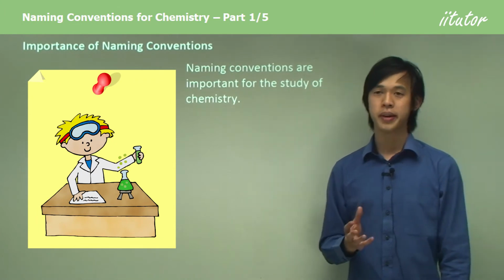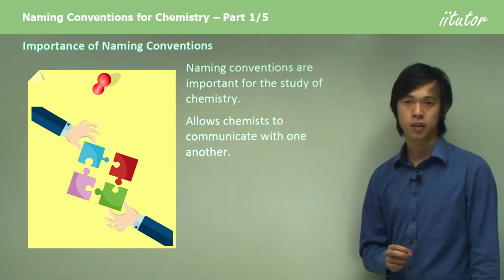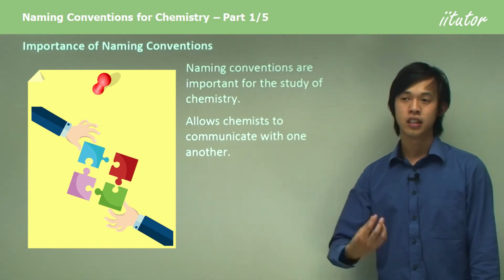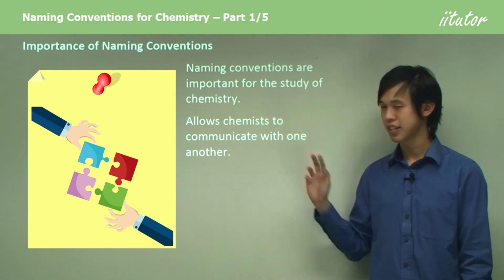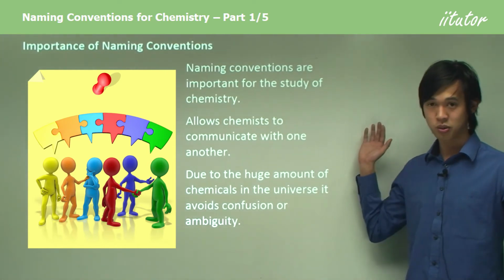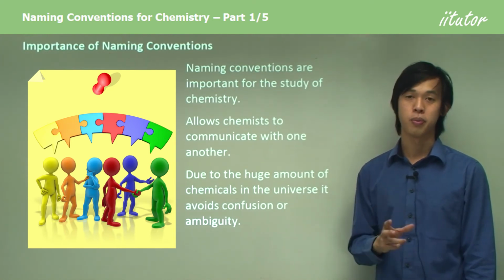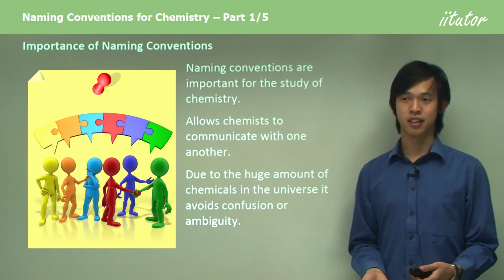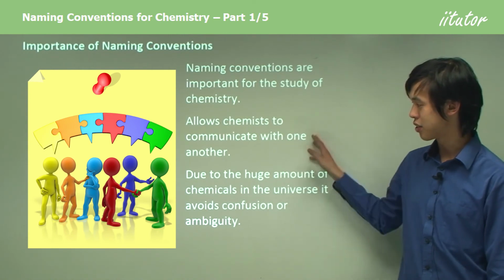💯 Why Naming Conventions are Important in Chemistry. Watch this video!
Importance of Naming Conventions
Naming conventions are important for the study of chemistry. Allows chemists to communicate with one another. Due to the huge amount of chemicals in the universe, it avoids confusion or ambiguity.

Naming conventions in chemistry are important because they provide a standardized and systematic method for identifying and communicating about chemical substances. The use of a standardized naming convention allows chemists to precisely communicate the composition of a substance, its properties, and its behavior, facilitating communication and collaboration within the scientific community. Additionally, these conventions also help to avoid confusion and errors, as well as to ensure that the substance being discussed is accurately and consistently identified.